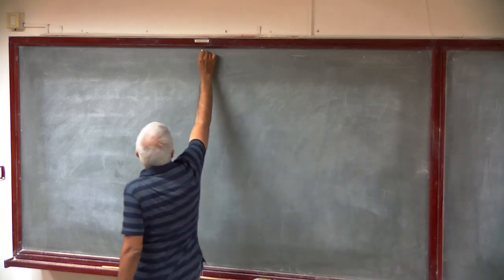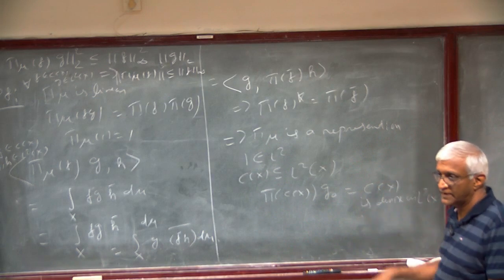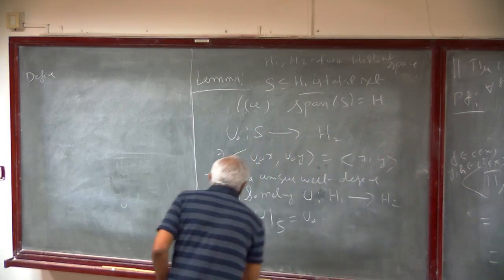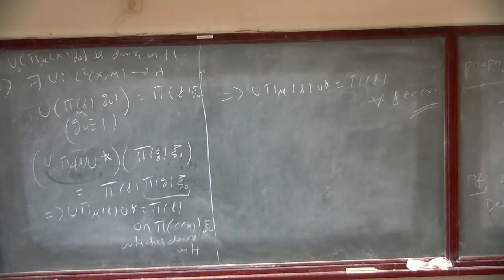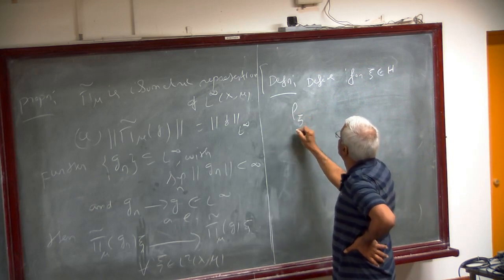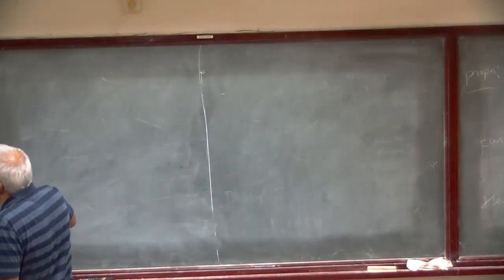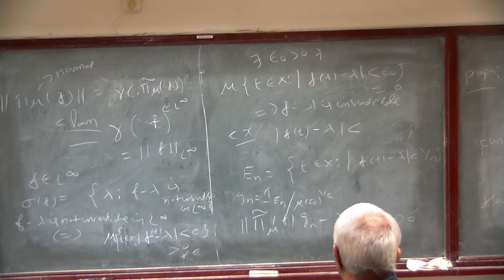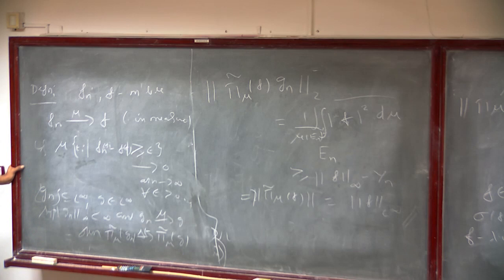Representations of C(X)